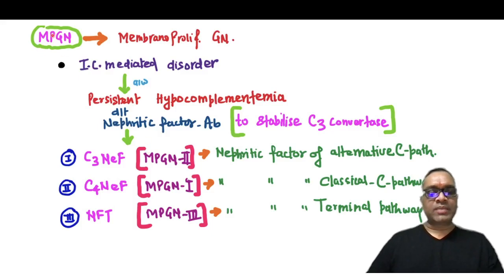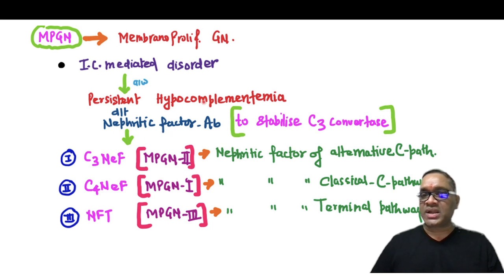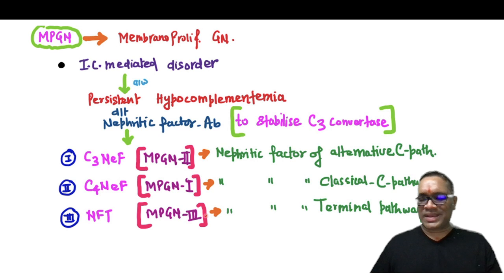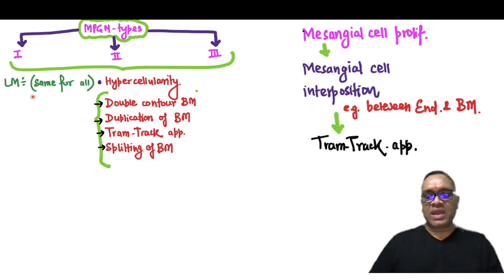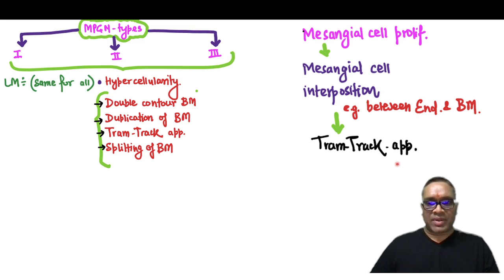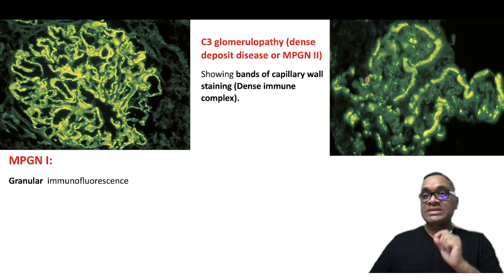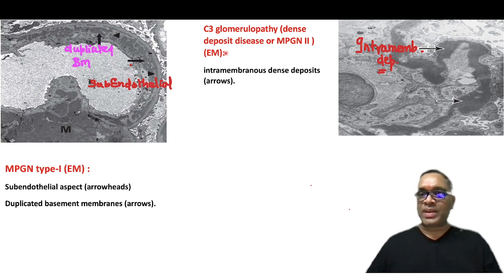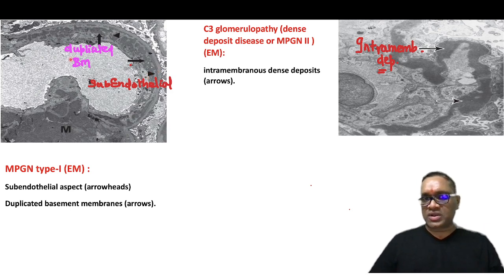High Yielding Shorts-65 (HYS-65) : Membrano-Proliferative Glomerulonephritis (MPGN) by Dr. Devesh.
This High Yielding Shorts (HYS) is about salient features of Membrano-Proliferative Glomerulonephritis (MPGN).